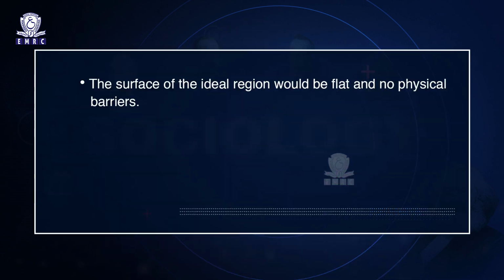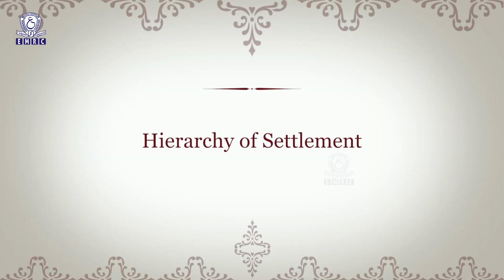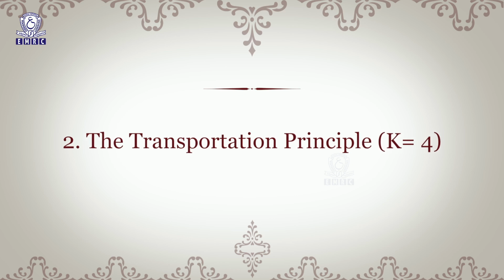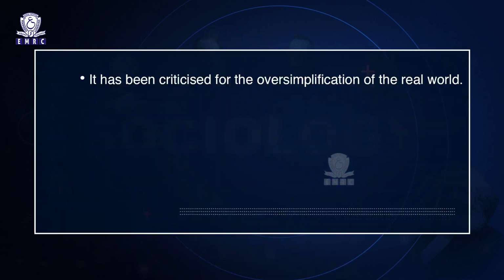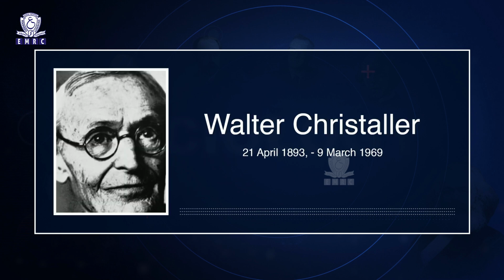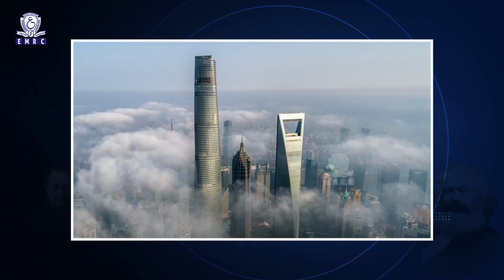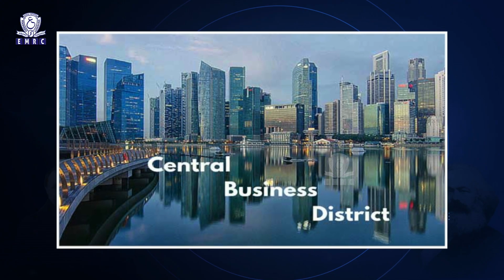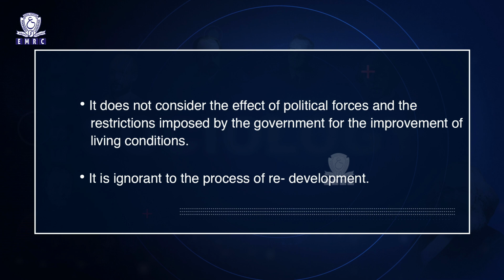Lesson – 22 : Theories of city growth : Central place theory, Concentric zone theory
Rural & Urban Development
 Module 4 - Urban Ecology

INTRODUCTION
Central place theory is a geographical theory. It is an attempt to explain the spatial arrangement size and number of settlements. The theory was propounded by Walter Christaller a German geographer in 1933 who studied the settlement pattern.  His basic assumption was that a given rural area supports an urban centre which in turn serves the surrounding countryside. This theory focusses on those cities that may be called regional service centres.  In the flat landscape of southern Germany, Christaller noticed that towns of a certain size were roughly equidistant. By examining an defining the functions of the settlement structure and size of the hinterland he found it possible to model the pattern of settlement locations using geometric shapes